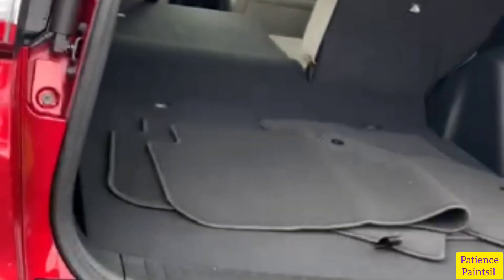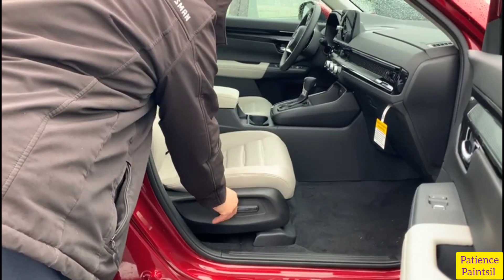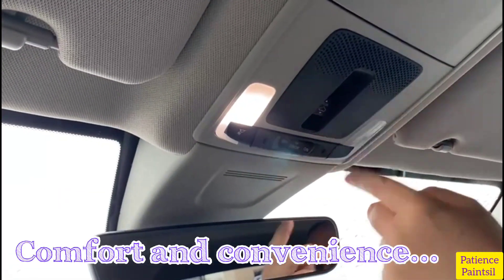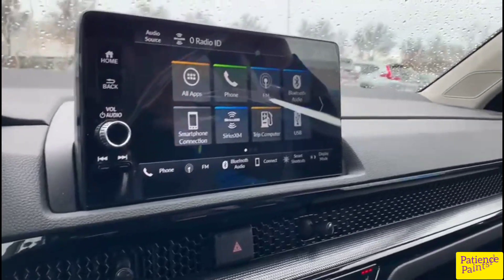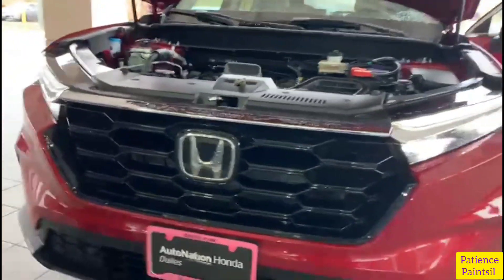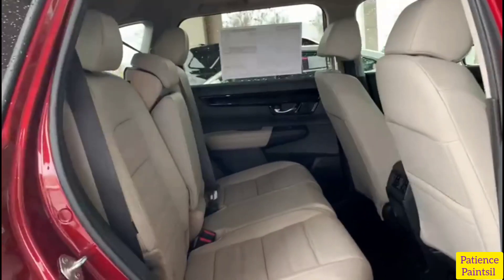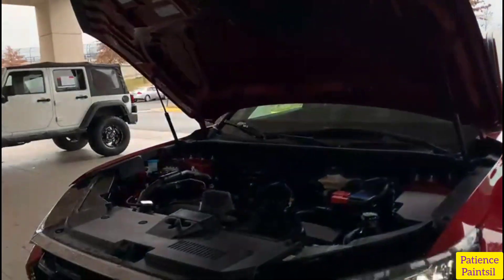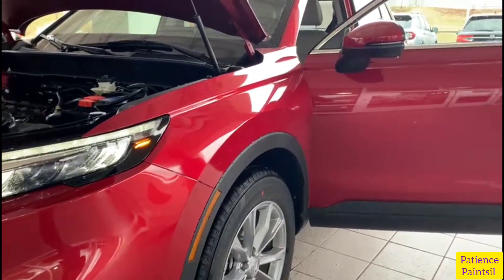NEW RELEASE || NEW 2023 HONDA CR-V EX-L || VERY DISTINCT DESIGN DETAILS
NEW RELEASE
A MUST HAVE WITH VERY DISTINCT DESIGN DETAILS

The best and latest vehicle of the time: The Honda CRV EXL model 2023 - Life happens ⭐.

Do drop a comment comment.

We are taken this channel - Patience Paintsil to another level.

Paintsiwaa's Kitchen